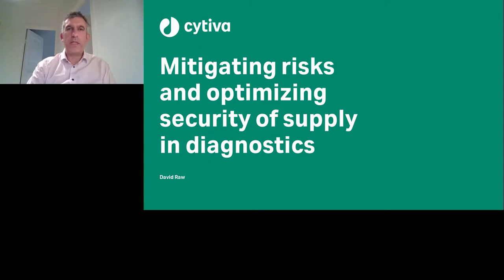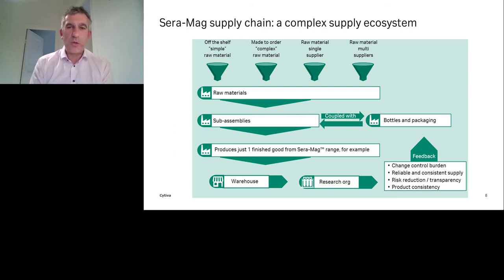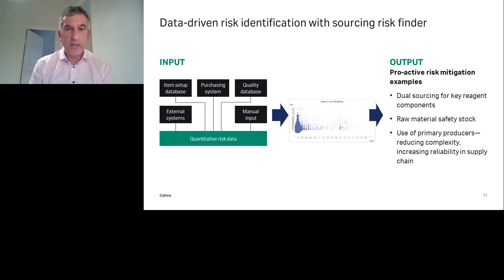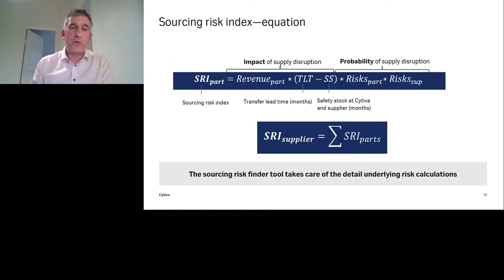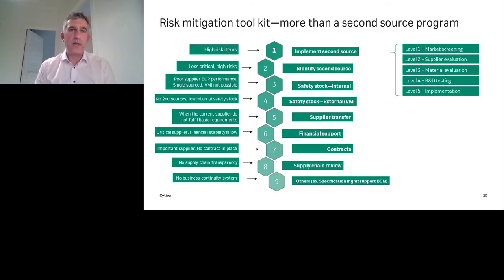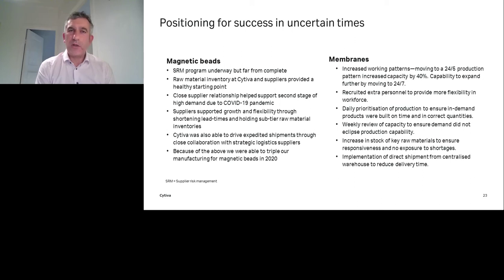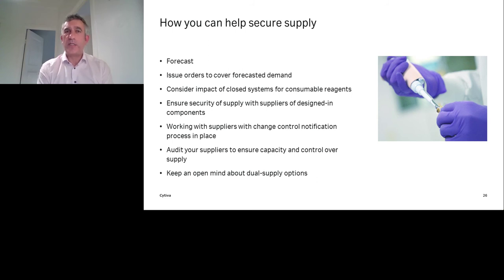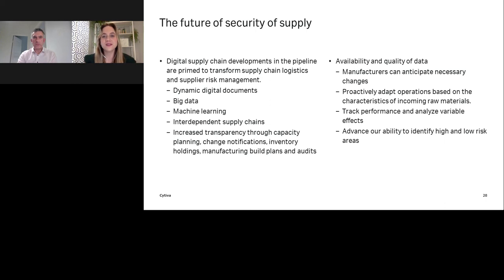Minimizing risks of security of supply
Presented By: David Raw

Speaker Biography: David Raw is the Supplier Risk Management Leader at Cytiva (formerly GE Healthcare Life Sciences) and has worked in supply and sourcing roles in healthcare for more than 13 years.

Webinar: Minimizing risks of security of supply

Webinar Abstract: Each step in a diagnostic test’s journey—from raw material extraction to patient administration—can influence outcomes, demanding security of supply across the entire supply chain. The recent increase in the development of biological diagnostic tools, as well as biological drugs, has reinforced the demand for heightened material controls.